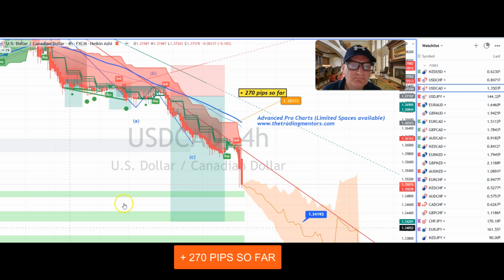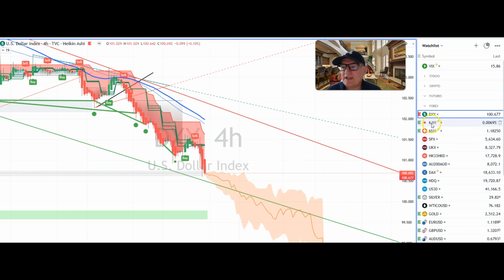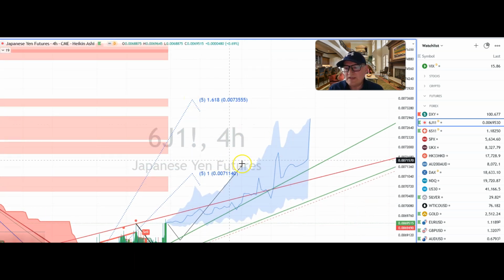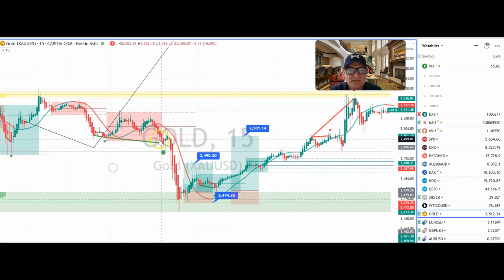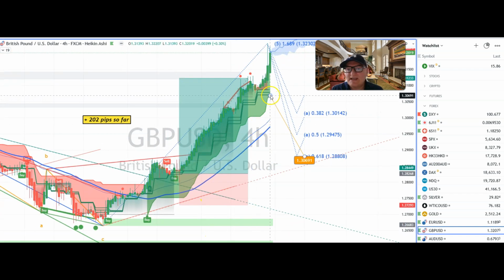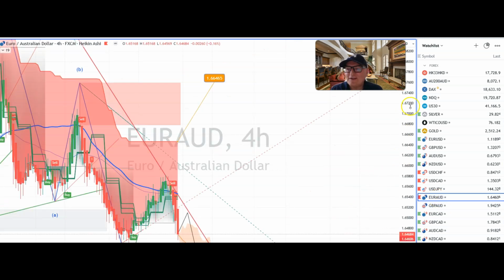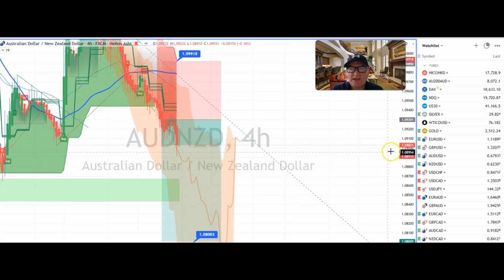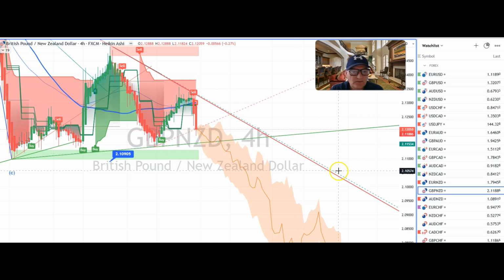WEEKLY FOREX FORECAST & TECHNICAL ANLYSIS [26th - 30th August]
WEEKLY FOREX FORECAST & TECHNICAL ANLYSIS